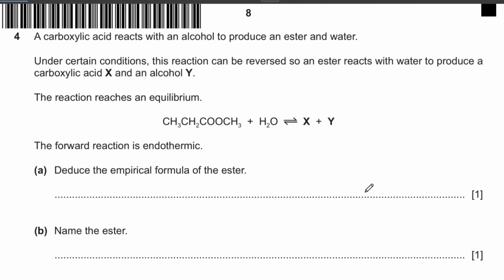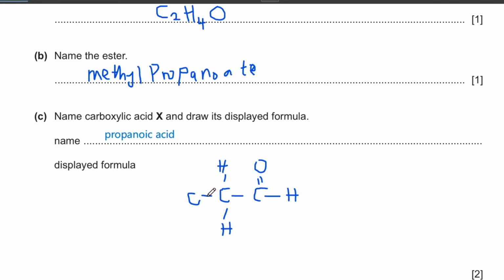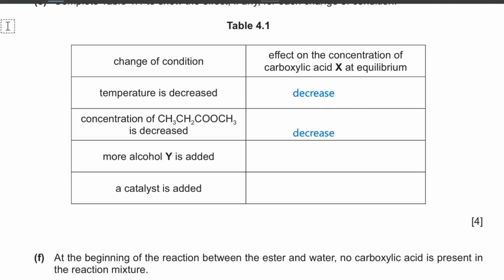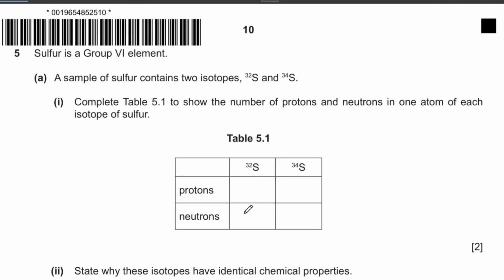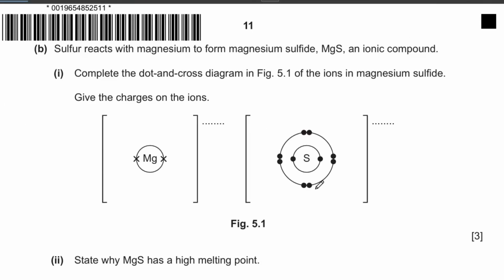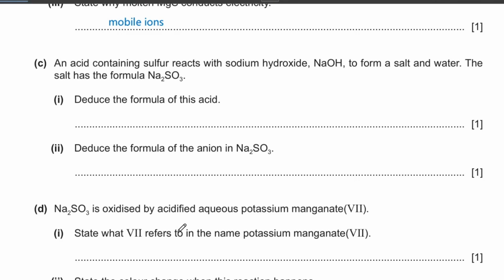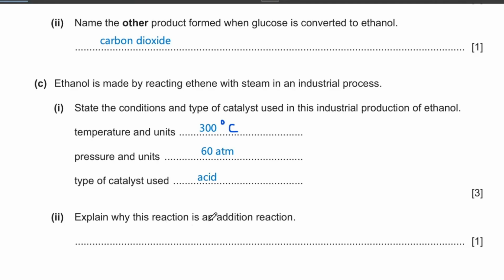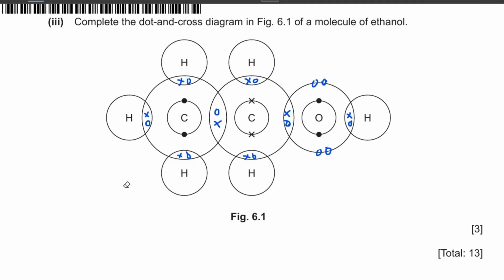IGCSE Chemistry 0620/42 May/June 2024 – 0620/42/M/J/24 | Part 2 (Q4–6) Walkthrough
This video provides a complete walkthrough of IGCSE Chemistry 0620/42 May/June 2024 – 0620/42/M/J/24, covering Paper 42 (Extended Theory) Part 2 (Questions 4–6) step by step.

All questions are explained clearly using examiner-style methods, showing how to structure answers, apply chemical concepts, and present responses to score full marks in Paper 4.

📌 Syllabus: Cambridge IGCSE Chemistry (0620)
📌 Paper: 4 (Extended Theory)
📌 Variant: 42
📌 Session: May/June 2024
📌 Coverage: Part 2 – Questions 4–6

This walkthrough is ideal for exam revision, practice, and mastering structured questions in IGCSE Chemistry.